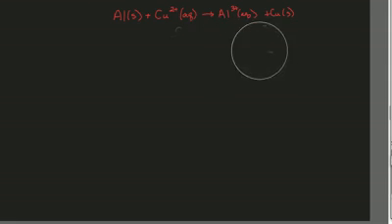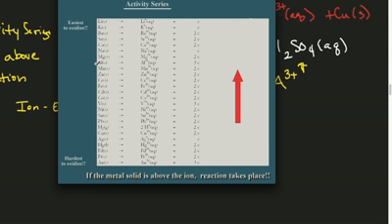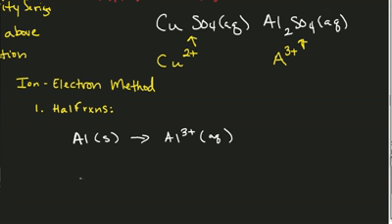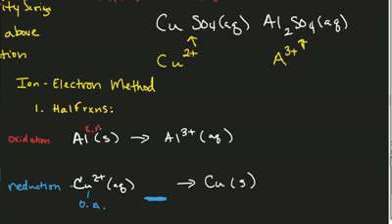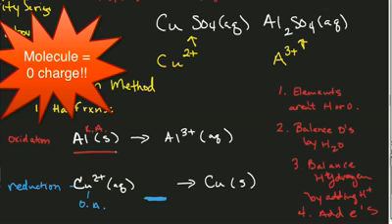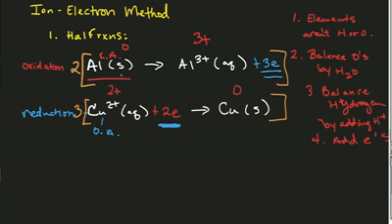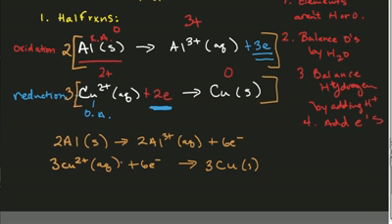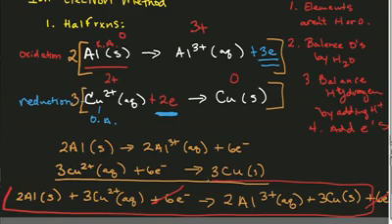[Chemistry][Chem I]-Ion Electron Method-Intermediate Example Video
[Chemistry I] - 26 - Ion Electron Method (Example - Intermediate)